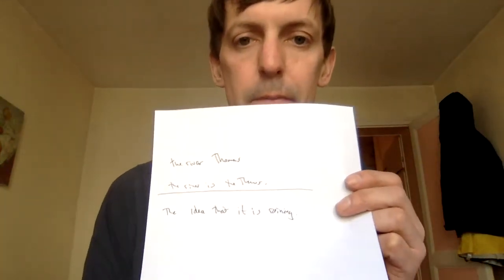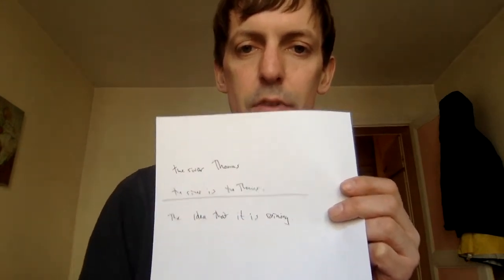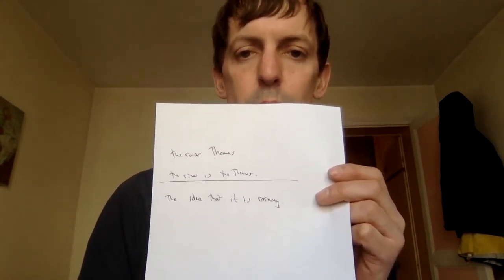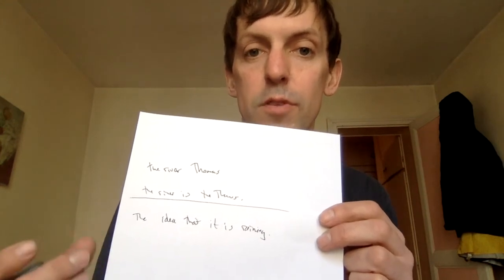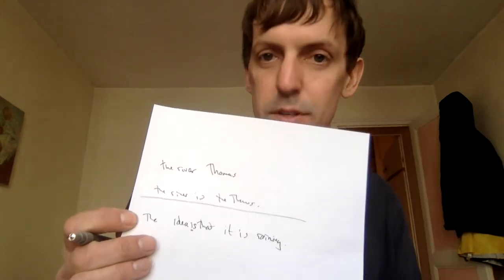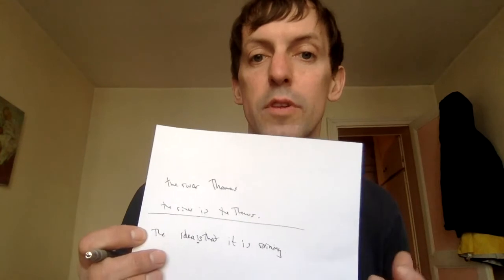appositive vs relative clauses